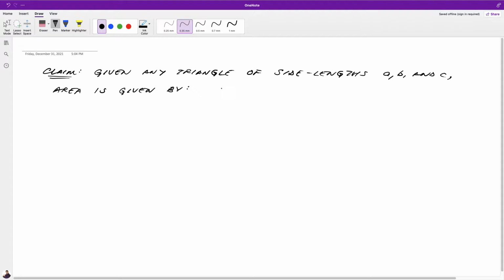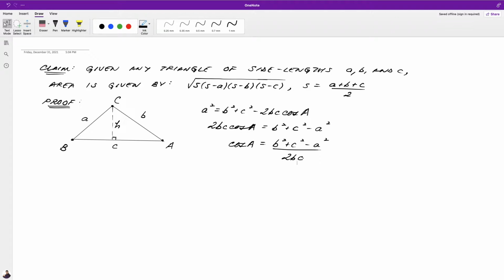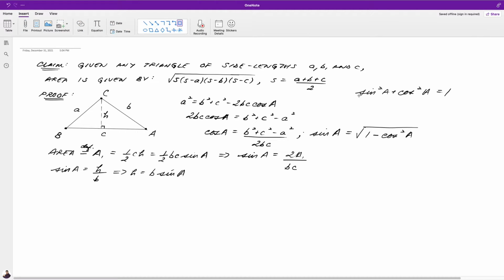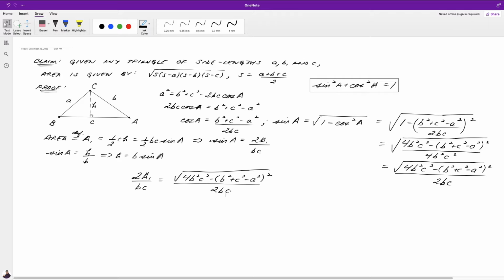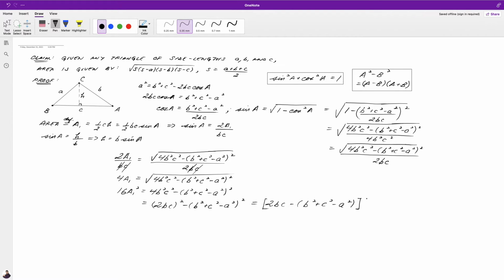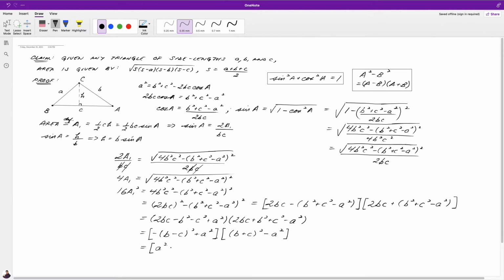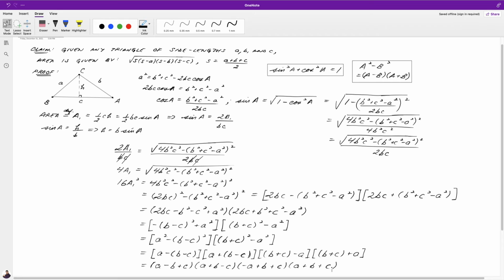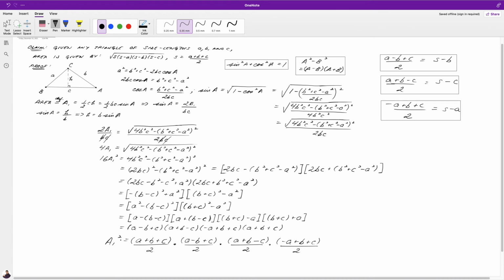Heron's Formula Proof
In this video, a proof of Heron's Formula is presented.